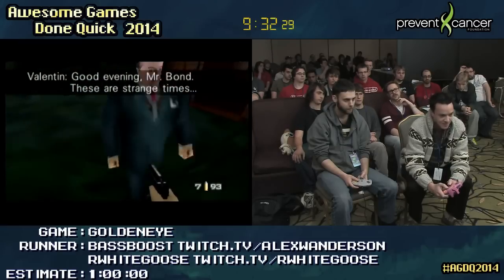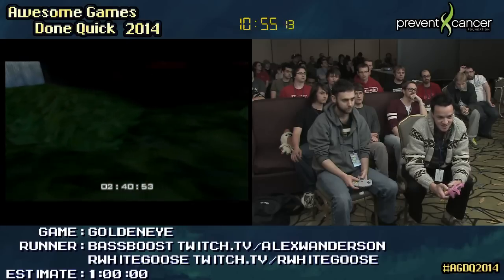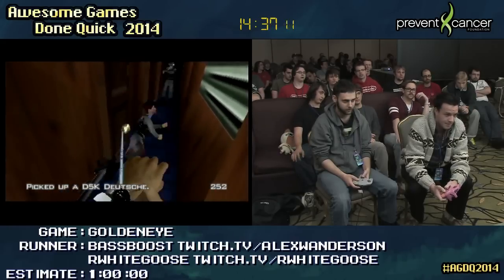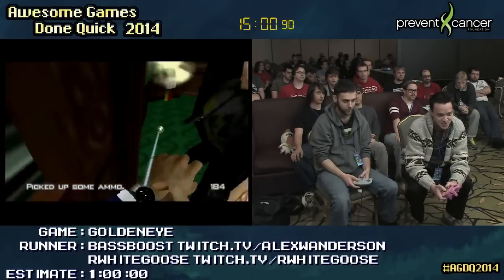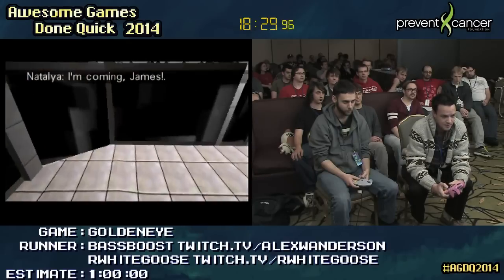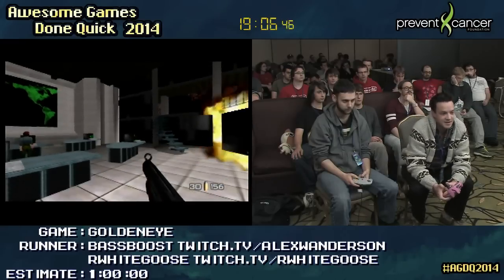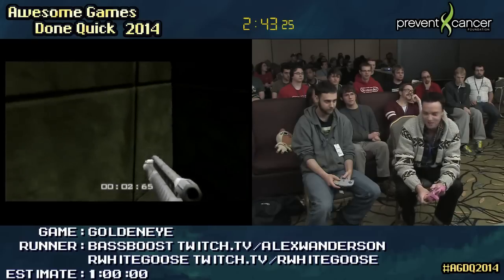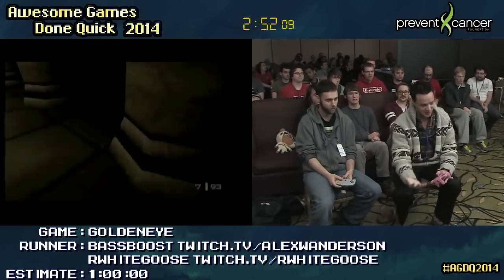BassBoost & RWhiteGoose - GoldenEye - AGDQ 2014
goldeneye